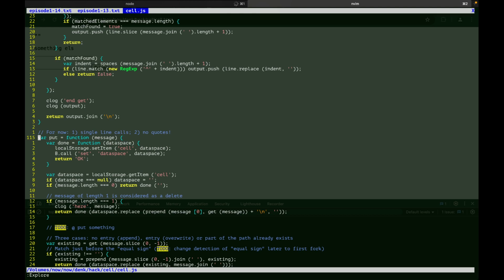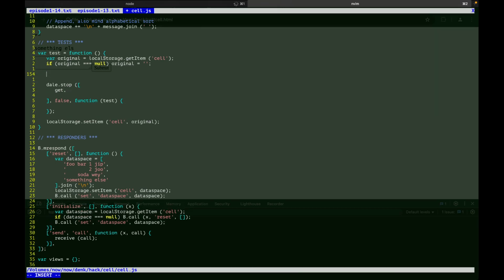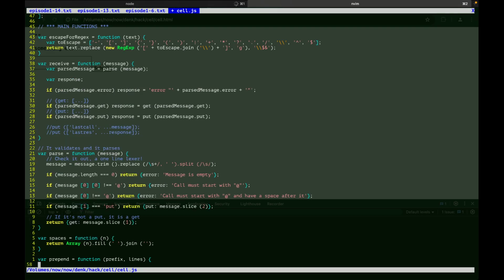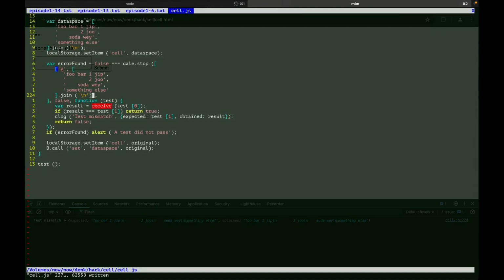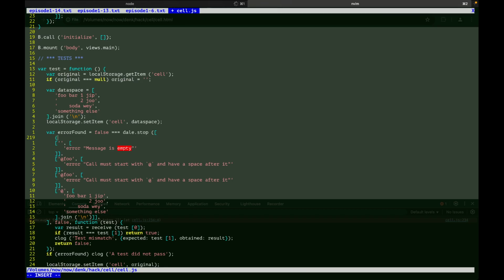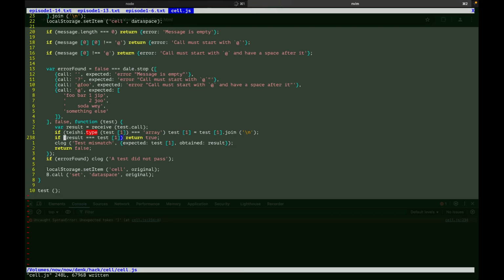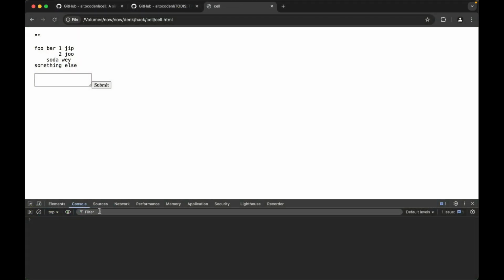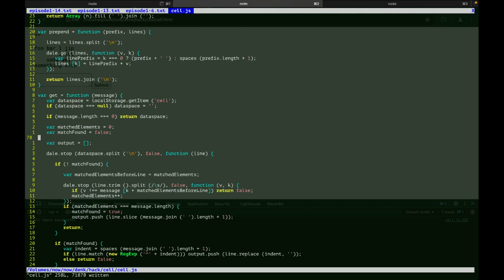Making Cell - Episode 14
Fourteenth episode! I'm building a programming language/environment from scratch while recording myself. Watch me struggle figuring out the bootstrapping! Today I do what I should have done six episodes ago, write a test suite. We "prove" `get` is working.